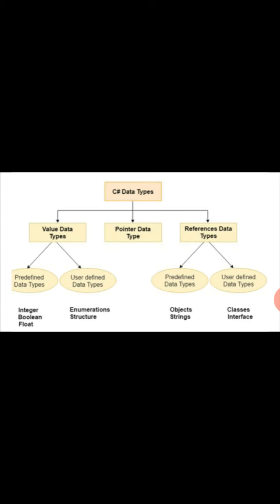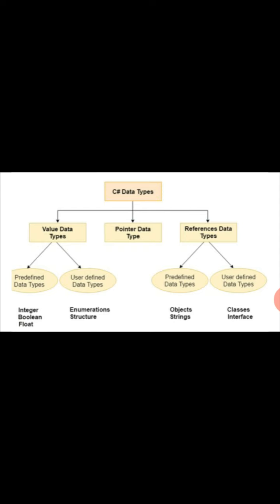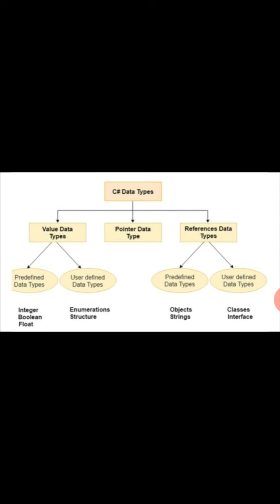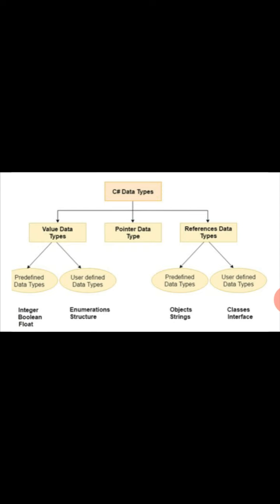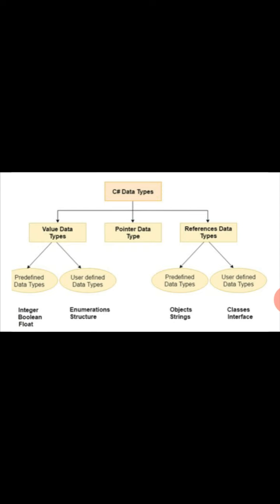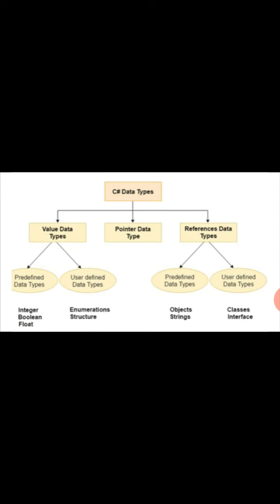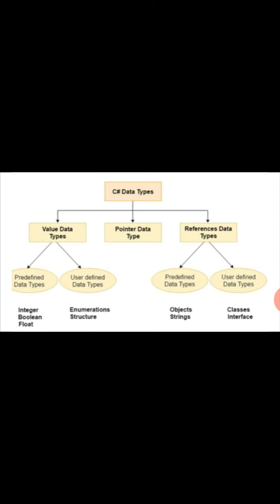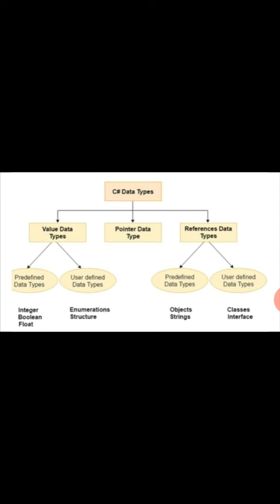Video lecture BSC Ty Computer science (C# programming)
Data types, value types, reference types